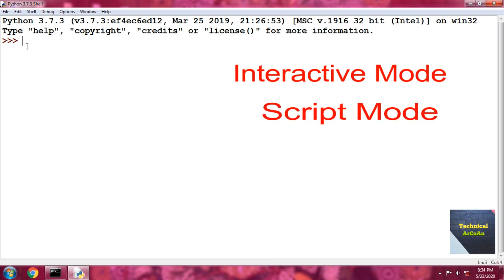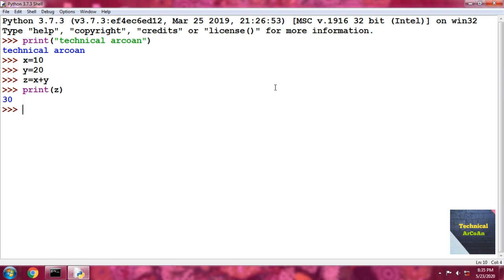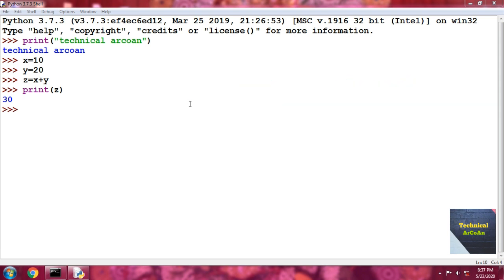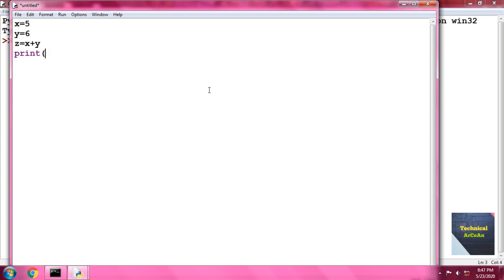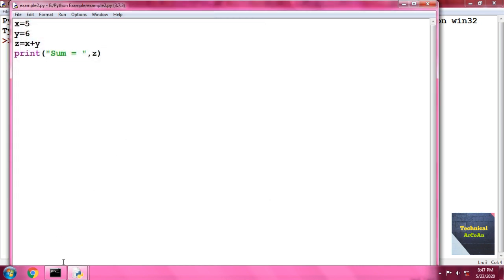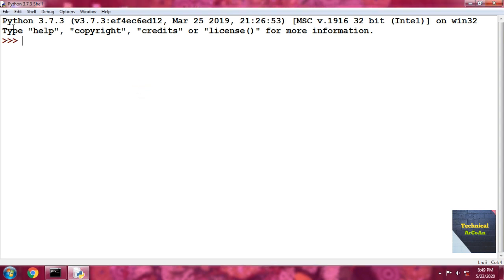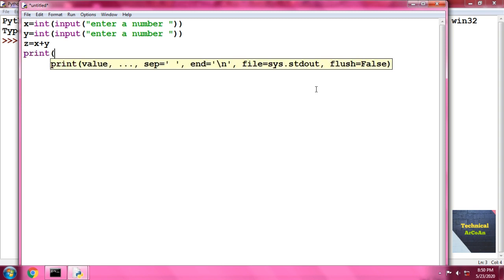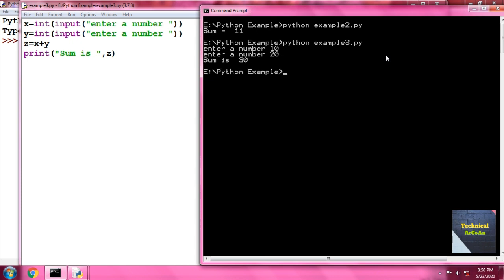How to Run Python Script using Command Prompt | Python tutorial for Beginners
Here we will learn how to run python script using command prompt. This tutorial describes  how to run Python Script using command prompt for beginners & experts too. There are two ways, we can run our python code, either interactive mode or scripting mode. Save the Python Script with a name & extension should be .py. Python Script extension should be .py.  Here provide proper examples.